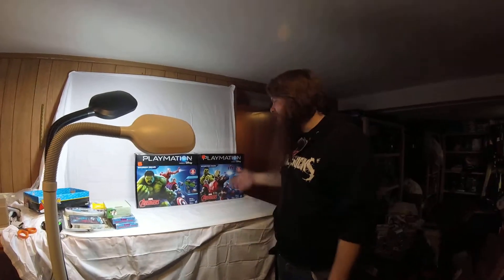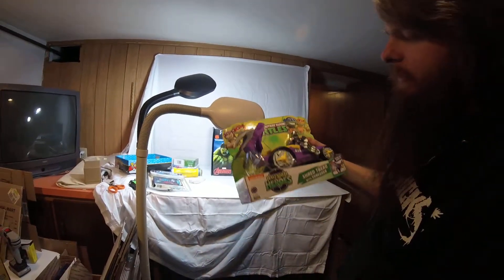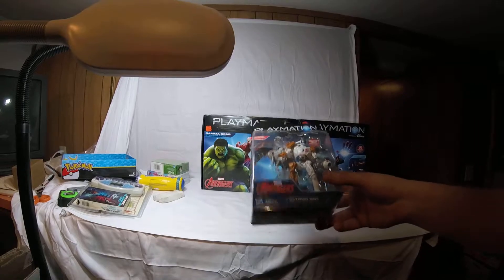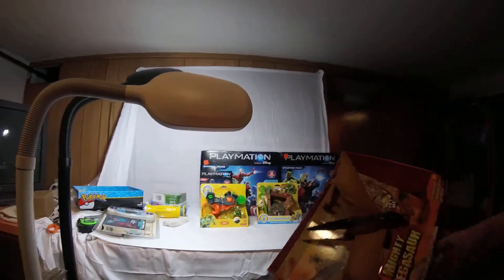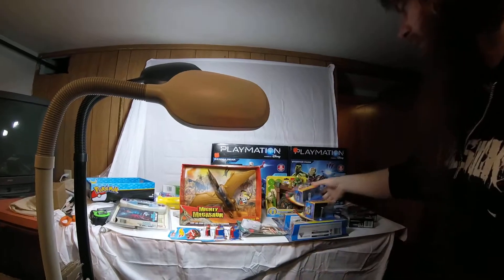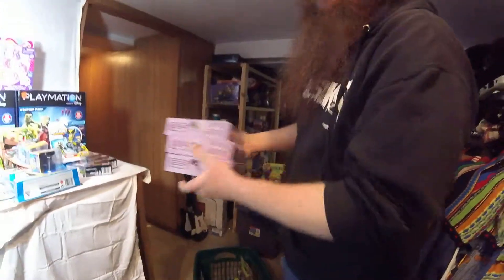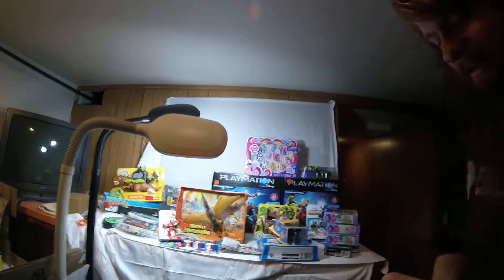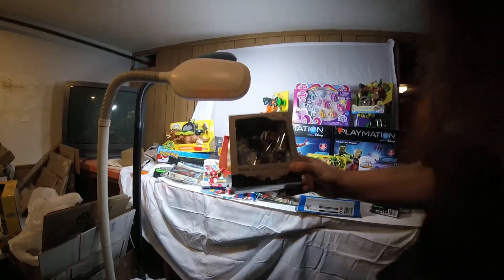First FBA Shipment part 2. More BOLOs?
Some more stuff for the first big fba shipment.